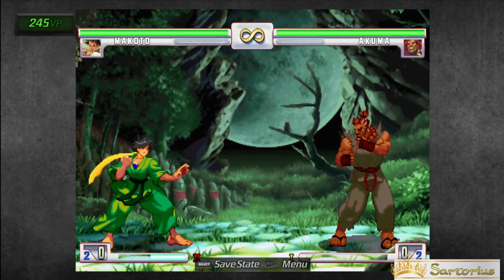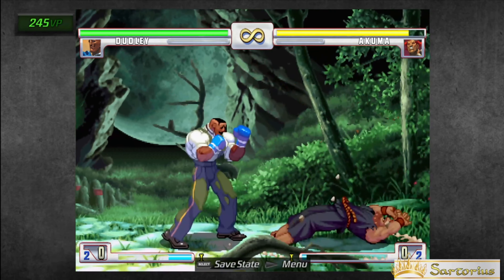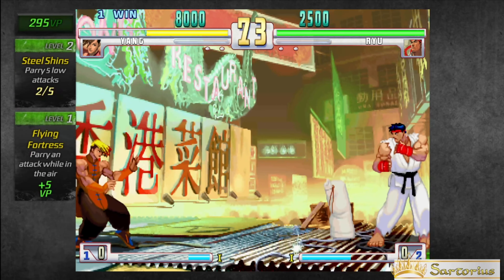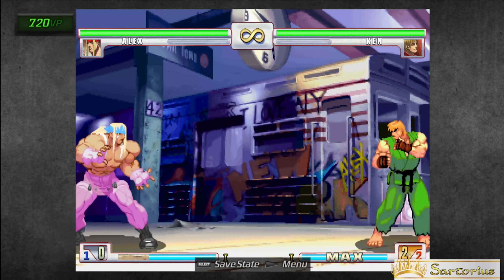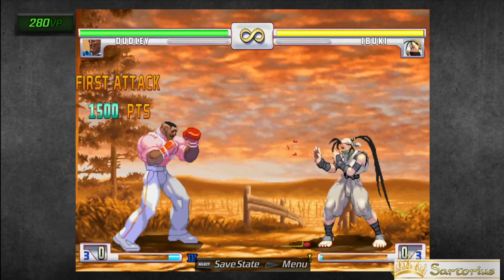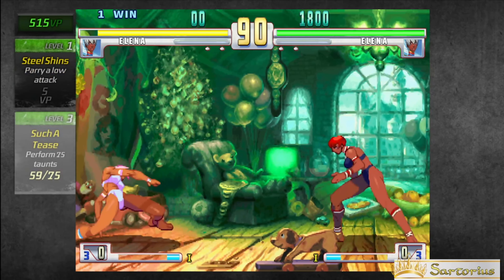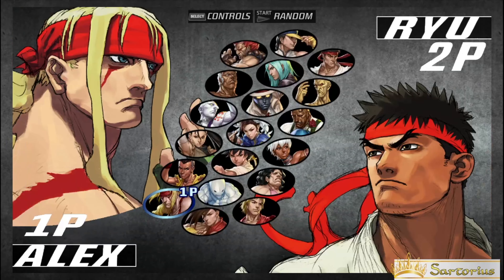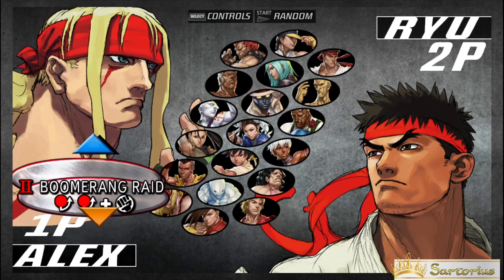How to play - Street Fighter III: 3rd Strike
Thanks as always for watching, guys. As always leave a comment because I love interacting with you all and if it isn't too much to ask. It truly helps!!!

PSN: Sartorius_Kryzzt

0:00 Intro
0:07 Beginning
0:30 Movement
0:46 Super Jumps
1:01 Attack Buttons
1:55 Sweeps
2:14 Grabs
2:26 Overheads
2:33 Grab Breaks
2:41 Mashing Grabs
3:08 Kara Throws
3:39 Kara Cancels
3:58 Blocking
4:11 Parries
4:44 Ground Tech
4:57 Wakeups
5:05 Stun Gauge
5:34 Super Meter
6:08 EX Moves
6:47 Character Types
7:58 Move Differences
8:32 Taunts
11:50 Target Combos
14:06 Super Moves
15:05 Ending/Outro